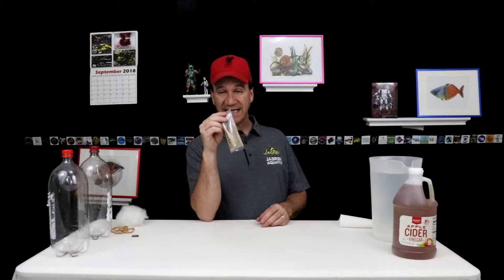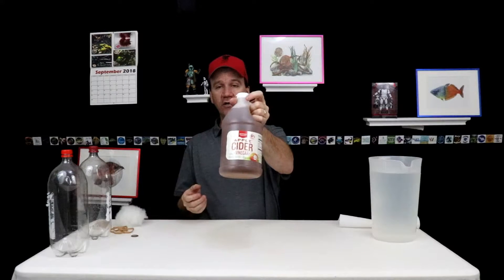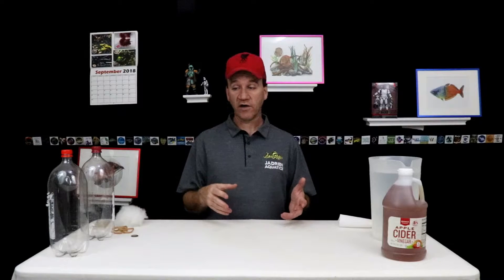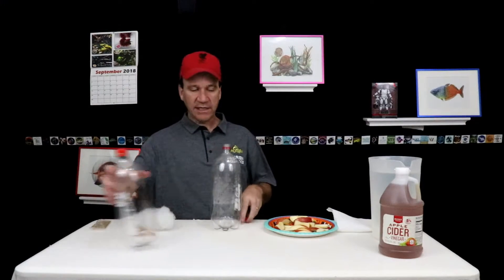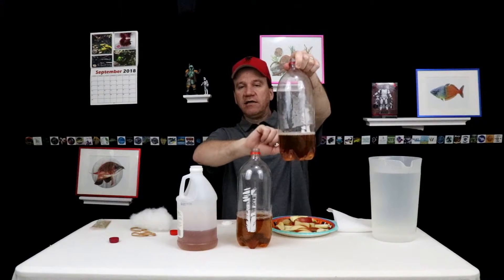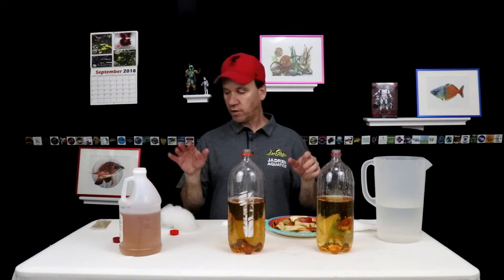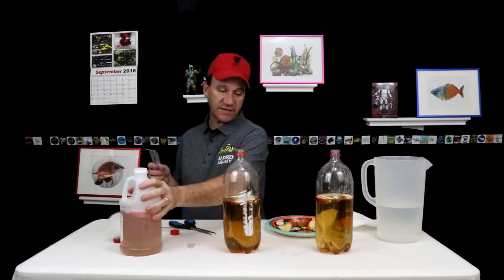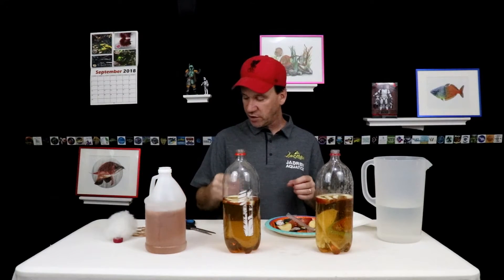Aquarium Micro Foods - Vinegar Eels - Fish Food for the Fish Room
Check out this great micro food for all your fry, learn how to culture and grow all you will ever need. .

Wanna Help Me Out and Get Free Stuff!!

Camera
Canon SL2

Mic
Rhode VideoMic Go

Lighting System

Editing Software
Filmora